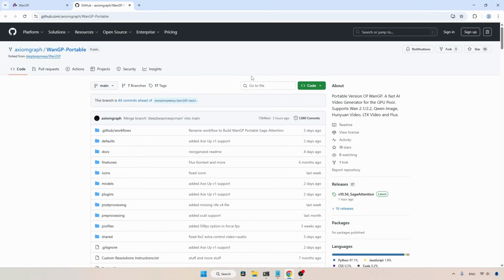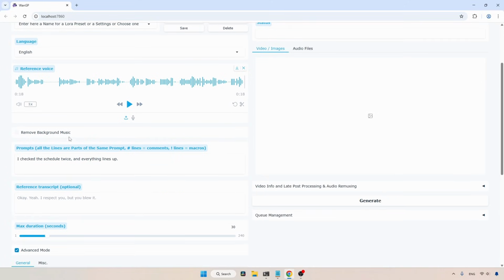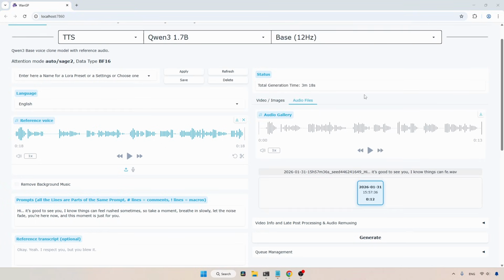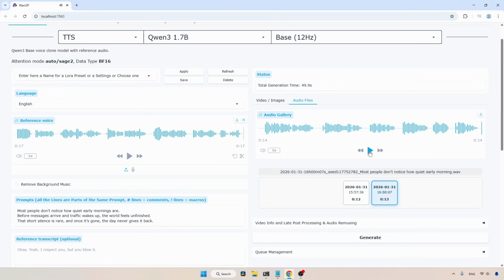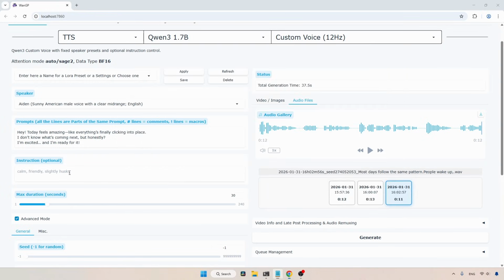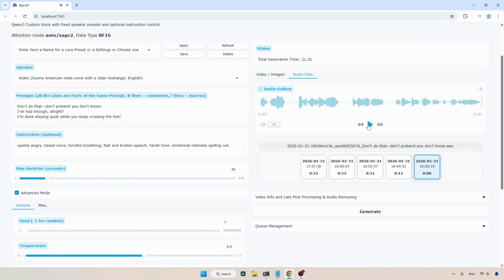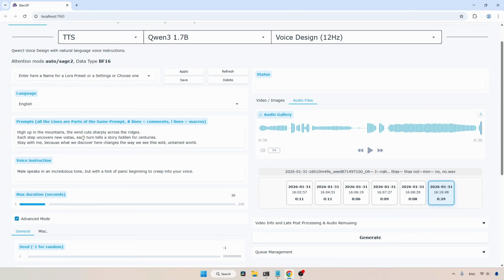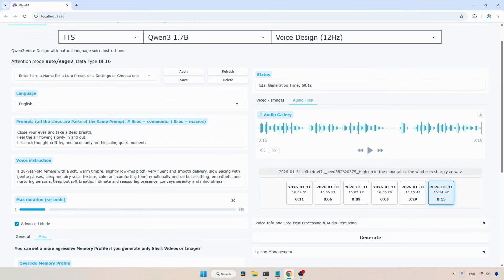Not Just Voice Cloning: Create New Voices with Qwen 3 TTS | WanGP Tutorial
Download WanGP Portable

In this video, let's see how to clone any voice using Qwen3 TTS, how to create new voices from text, and how to use the custom voices provided by Qwen3 TTS.

Chapters
00:00 Intro
00:31 Voice Cloning
05:44 9 Premium Custom Voices
06:55 Add Emotions
10:00 Create New Voices

how to create speech from text using wangp and qwen 3 tts
learn how to clone any voice
generate new custom voices from text description